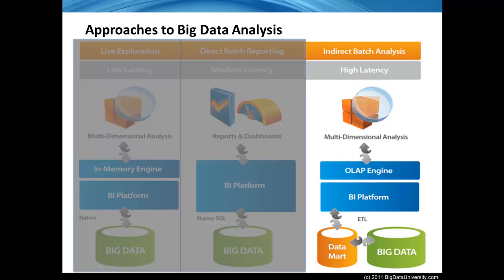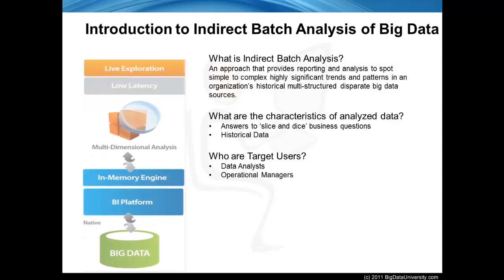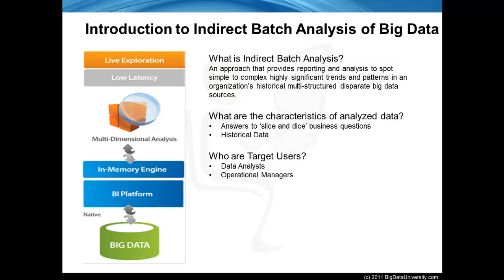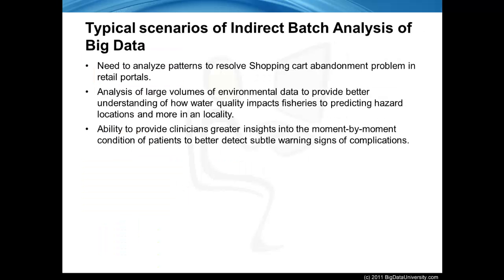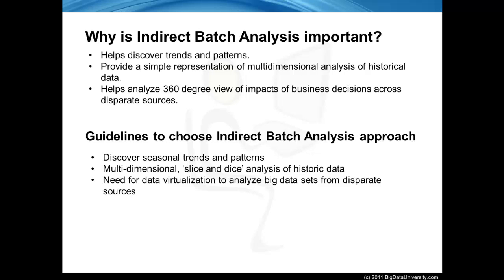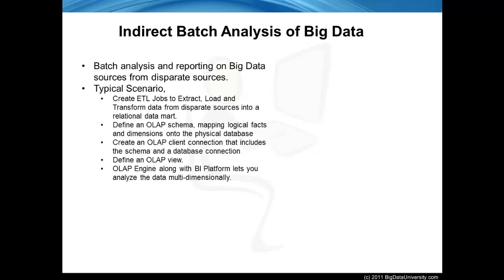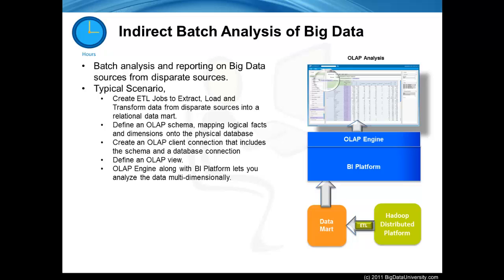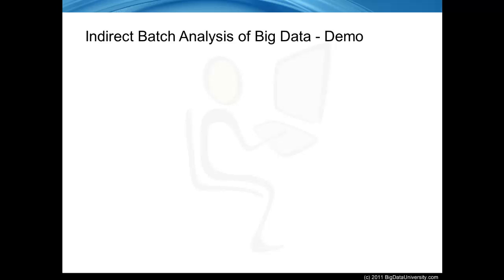Indirect Batch Analysis of Big Data